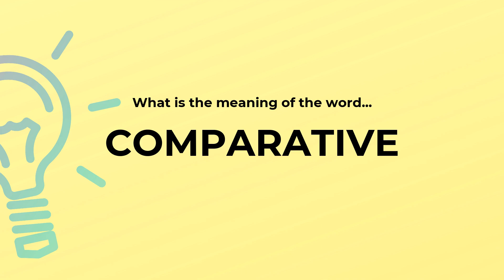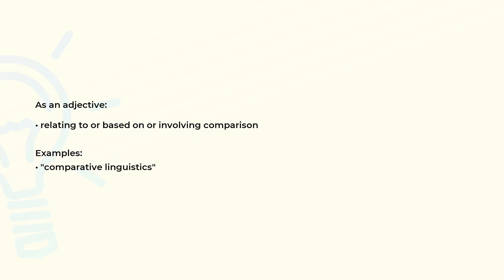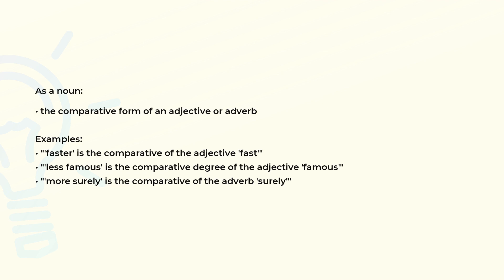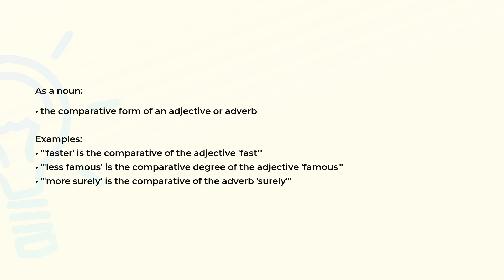What is the meaning of the word COMPARATIVE?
Definition, examples of use and spelling of the word COMPARATIVE.

(00:00) Intro
(00:07) As an adjective
(00:19) As a noun
(00:42) Spelling

As an adjective (00:07):
• relating to or based on or involving comparison

Examples:
• "comparative linguistics"

As a noun (00:19):
• the comparative form of an adjective or adverb

Examples:
• "'faster' is the comparative of the adjective 'fast'"
• "'less famous' is the comparative degree of the adjective 'famous'"
• "'more surely' is the comparative of the adverb 'surely'"